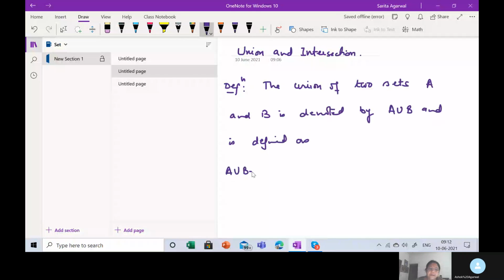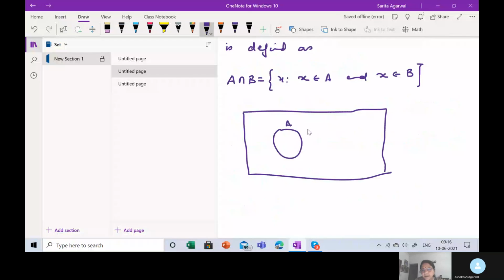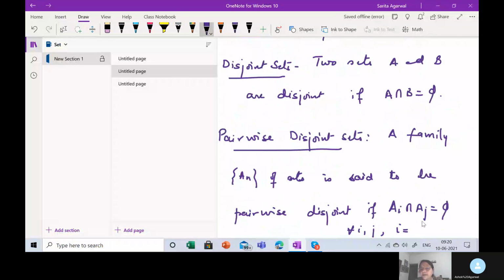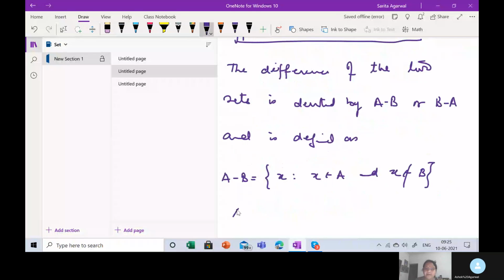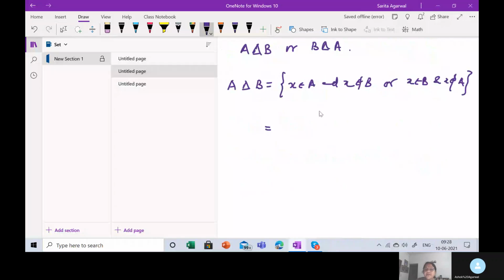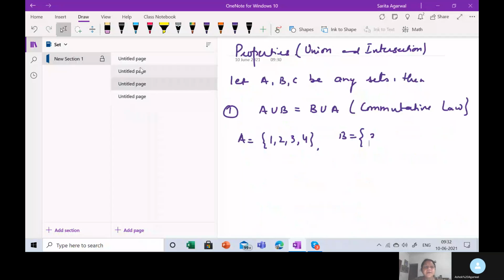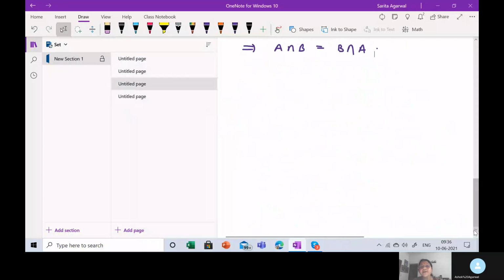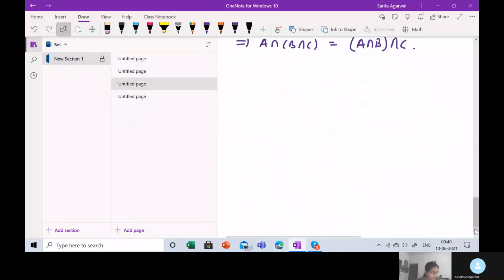Dr Sarita Agarwal's Lecture series Set2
Properties of Union and Intersection are discussed